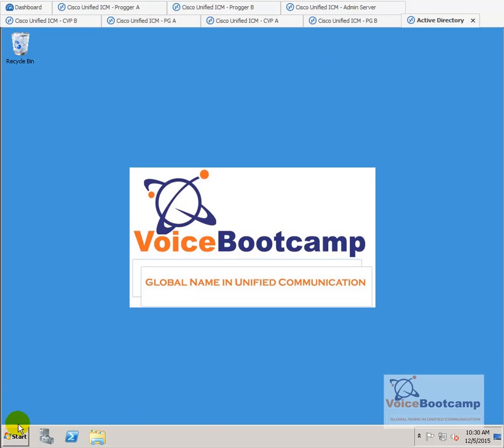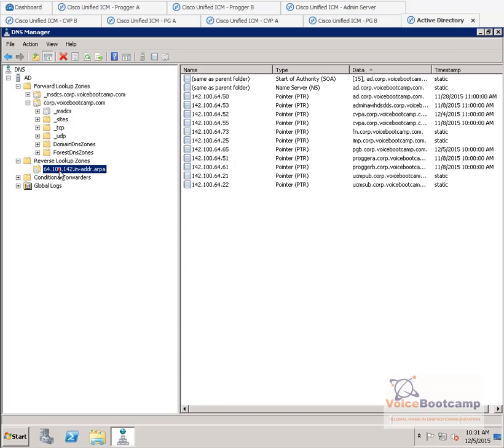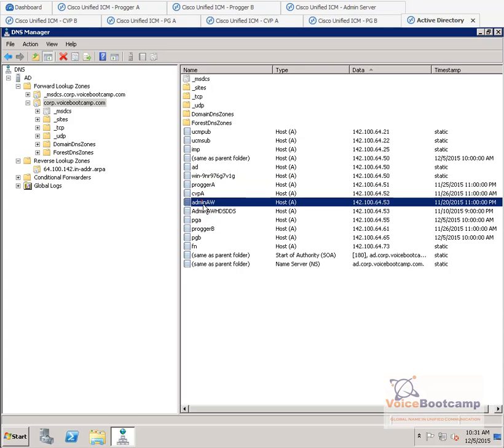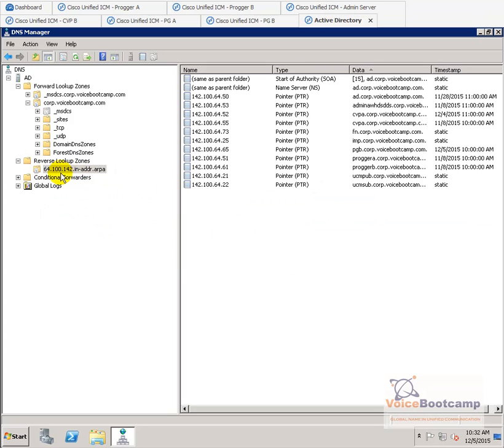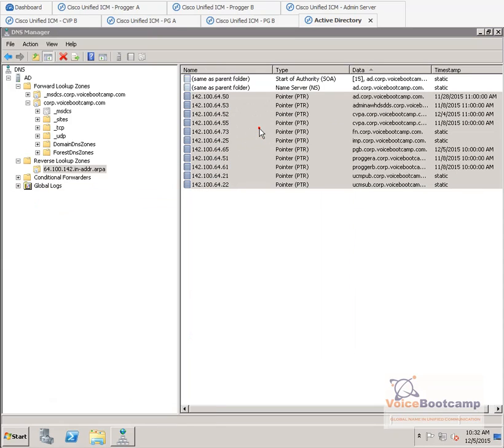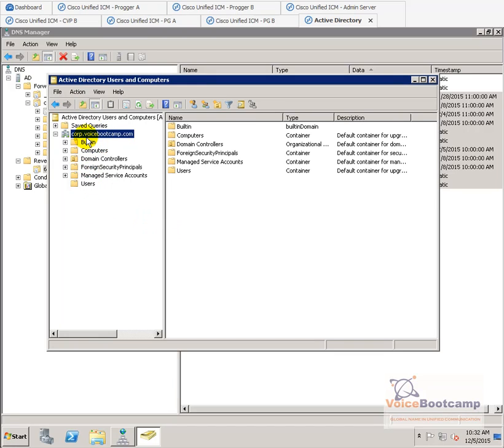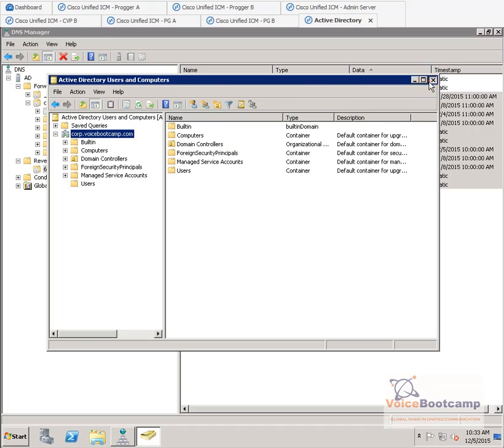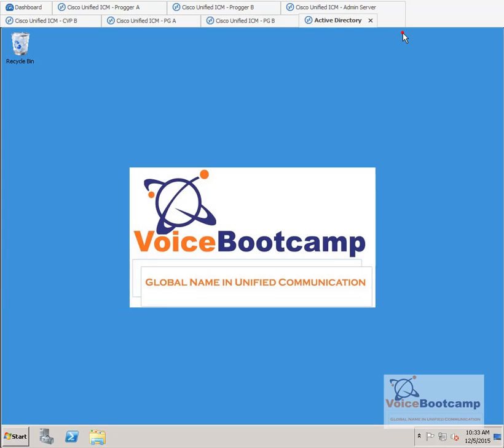VoiceBootcamp Cisco UCCE Advanced - Lab 1 Preparing Microsoft Active Directory